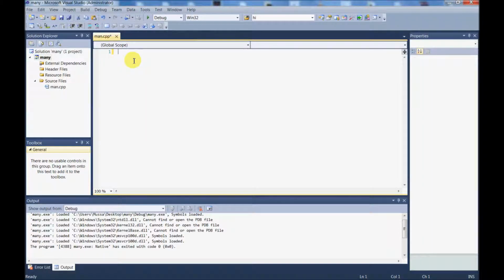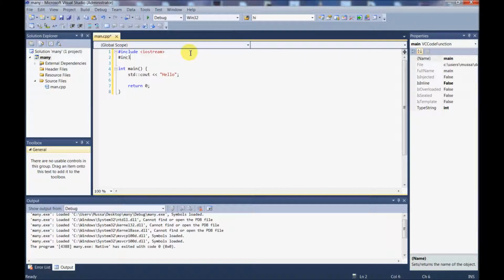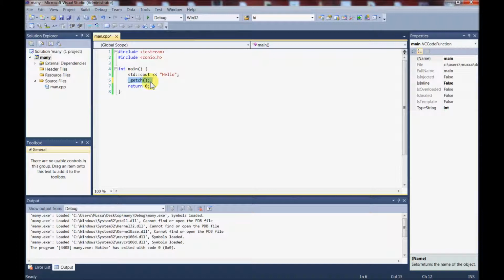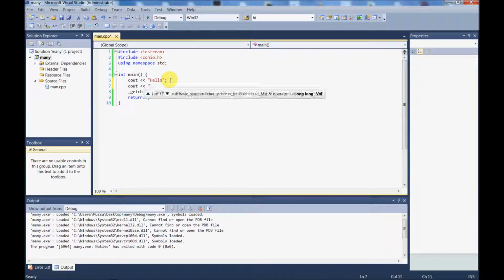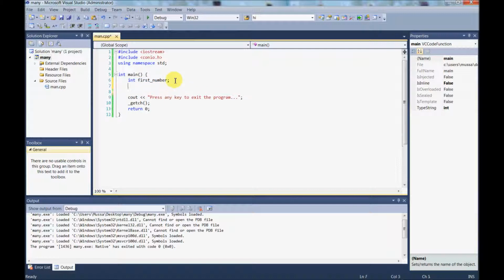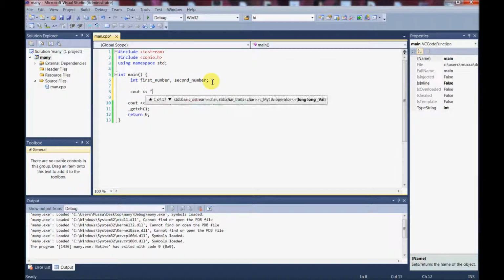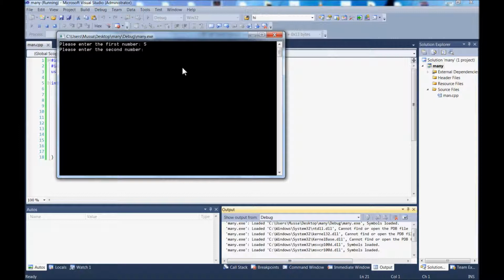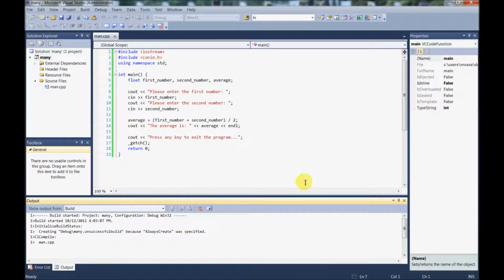C++ Tut 1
Also if you would prefer our lesson structure to be a theory lesson first then a practical lesson (like this), let me know.

In this tutorial we make a basic averaging program and learn things such as keeping a window open and we touch on some of the fundamental data types in C++, which will be covered next lesson in detail.